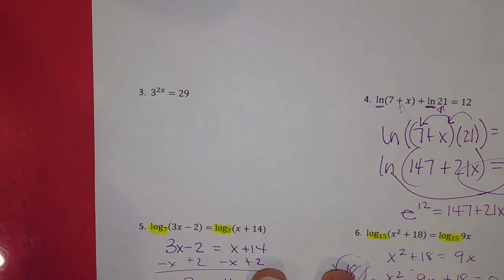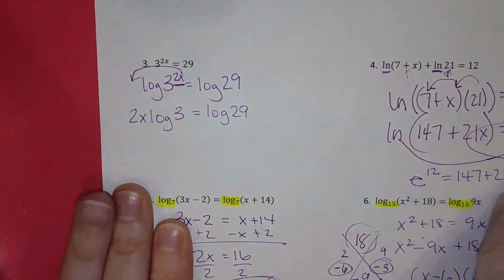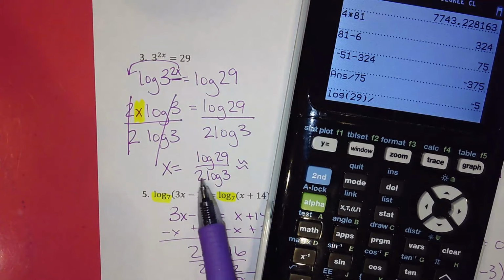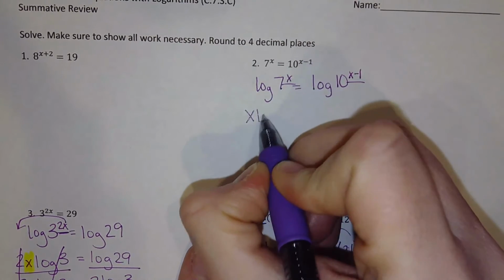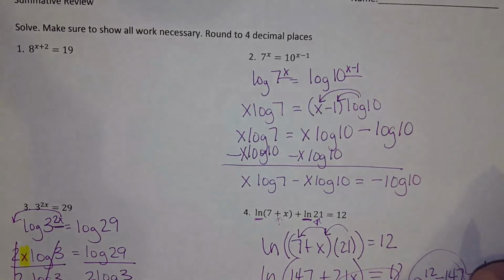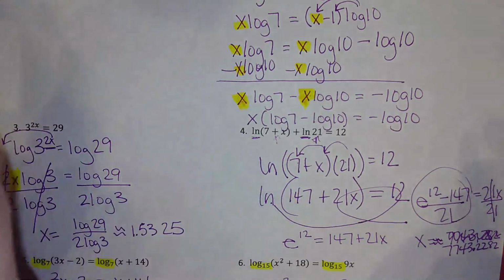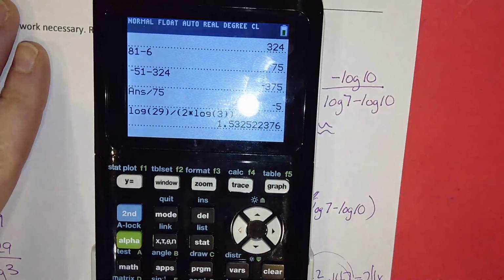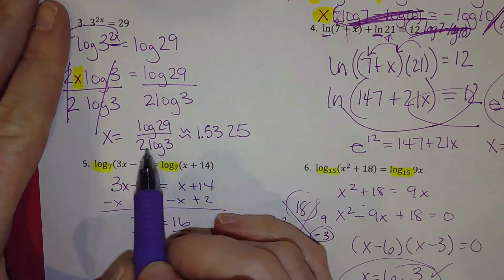Standard 19 Video #4 Change of Base Solving with Logs